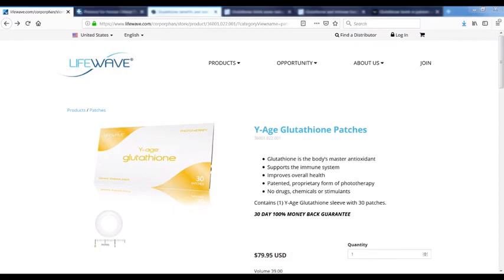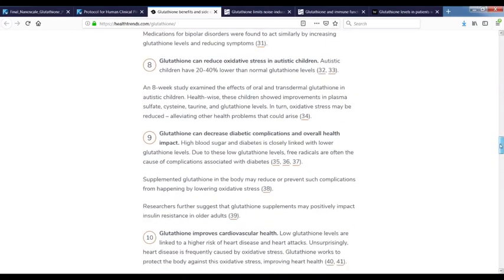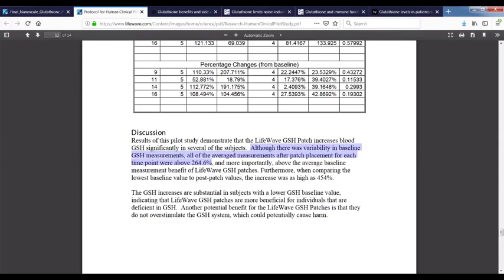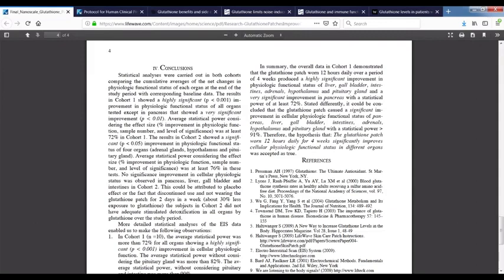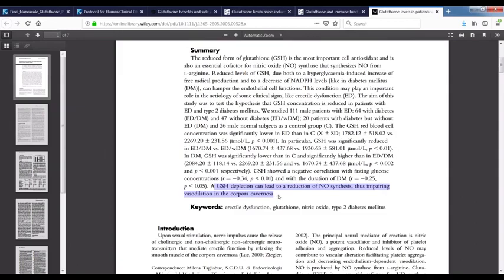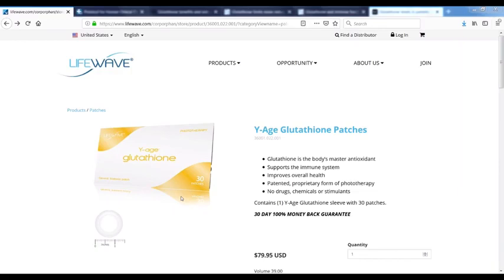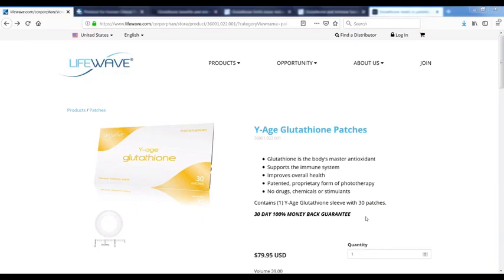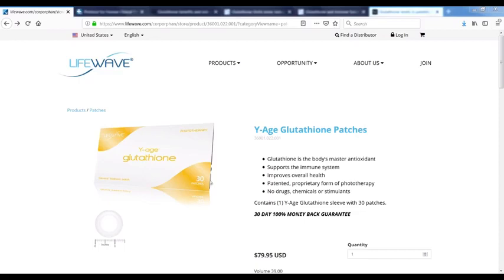Surprising Benefits of Glutathione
David Schmidt talks about some of the research done on Glutathione patches over the years. Increase in Glutathione blood levels as compared traditional methods to increase it using some tablets was on average 20 times higher with Lifewave product.